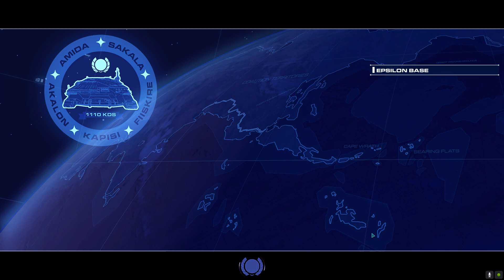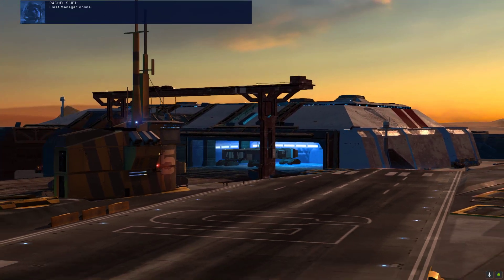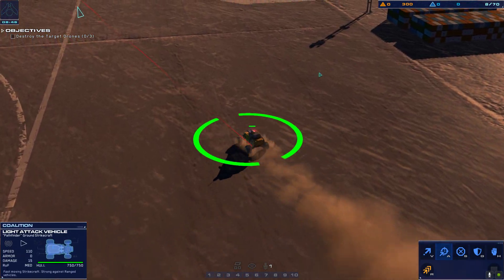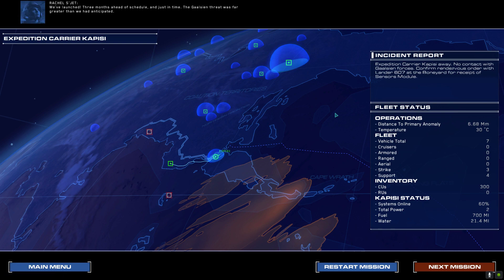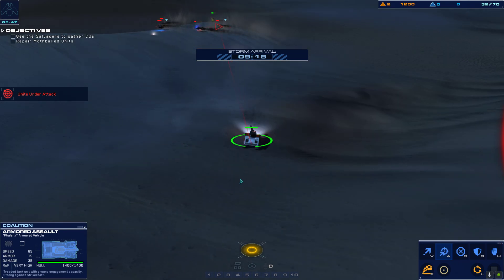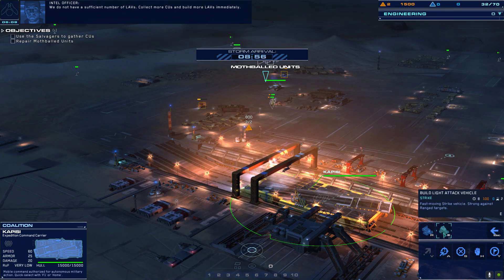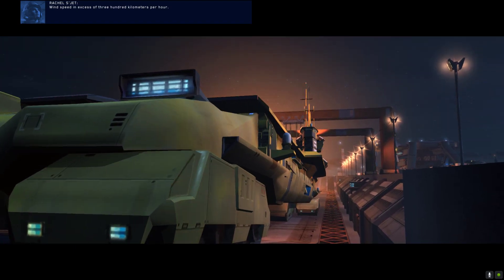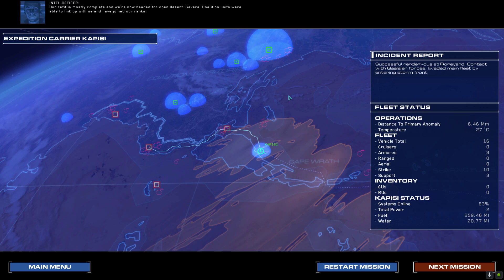Homeworld Deserts of Kharak Gameplay |Campaign Mission 1 (The Boneyard)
Home World Desert of Kharak is a Beautifull, amazing, and engaging RTS Game. In this 1st mission, the Gaalsien attacks are underway across the Northern frontier, the Kapisi arrives at a S'jet salvage facility in order to conduct last-minute upgrades before entering the opening desert.